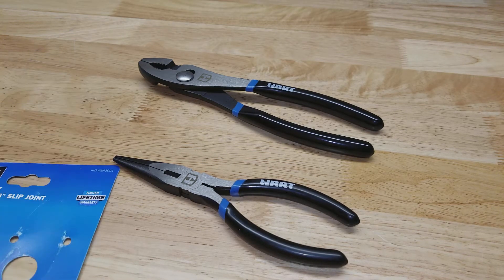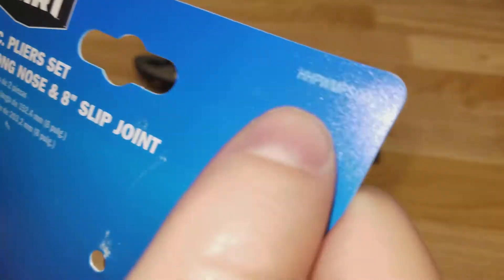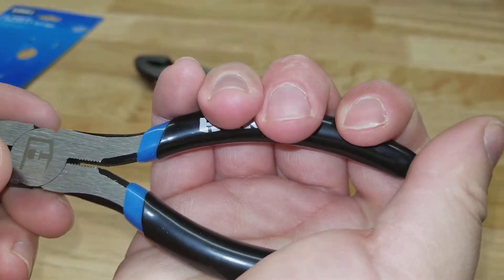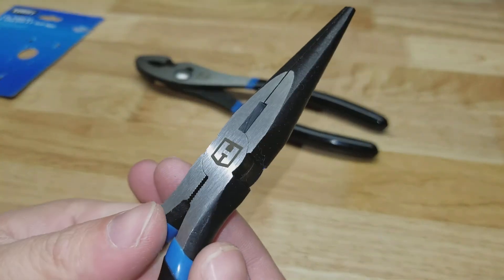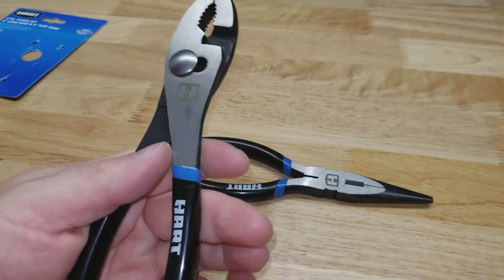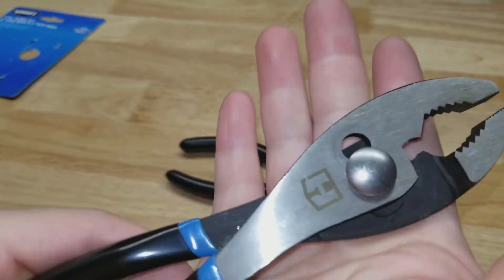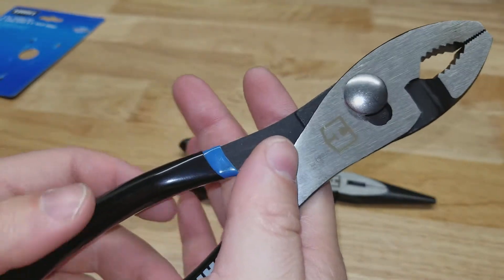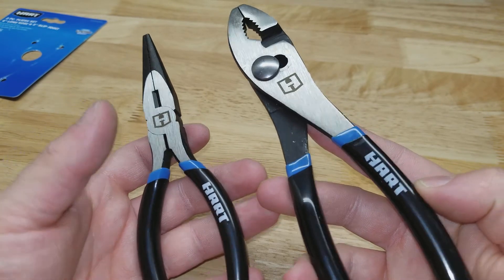HART 2-Piece Pliers Set, 6-inch Long Nose, 8-inch Slip Joint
This Hart pliers set is currently on sale for just $5.

Shipping address:
PJ
2205 S. Perryville Rd. #138